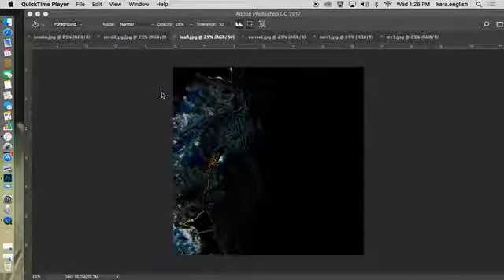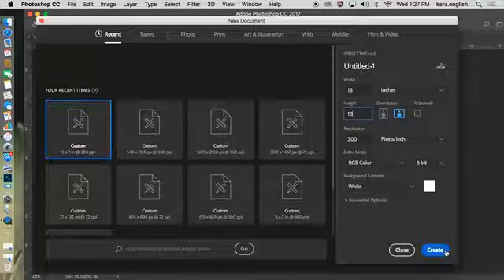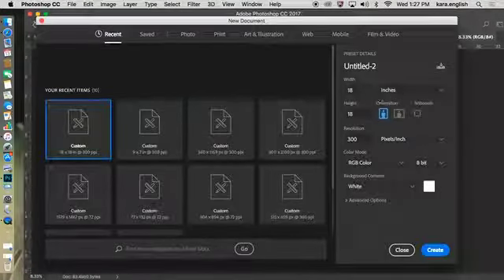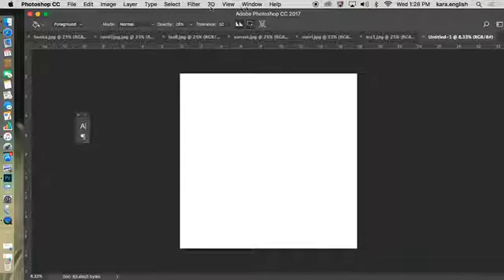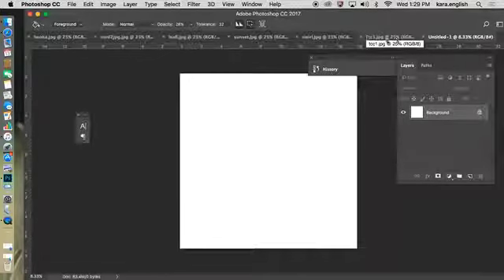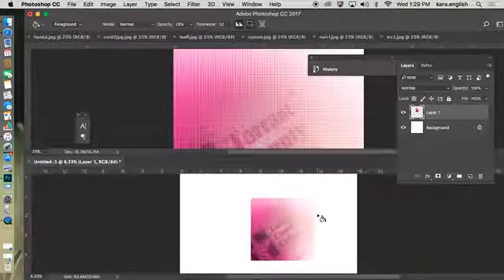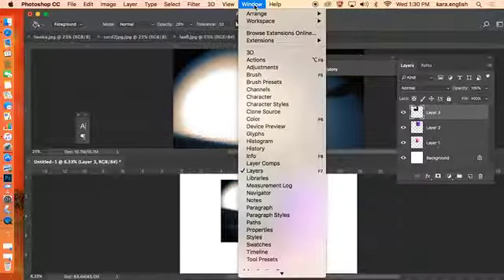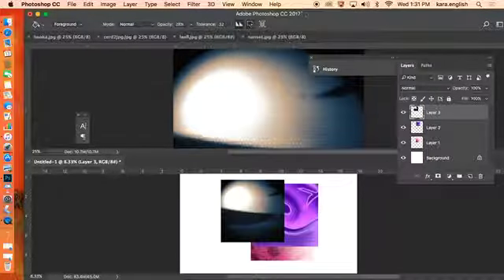layers1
Putting your documents in one layer